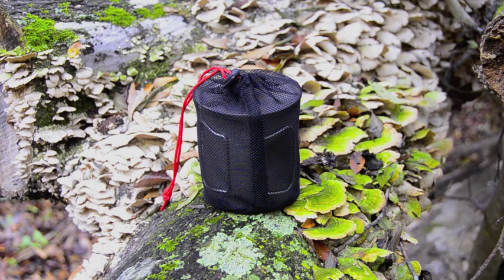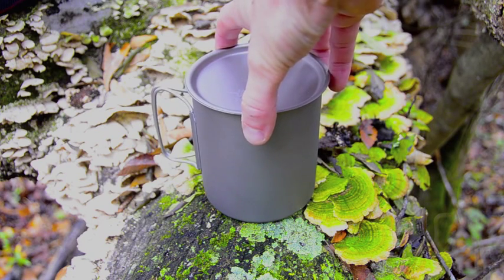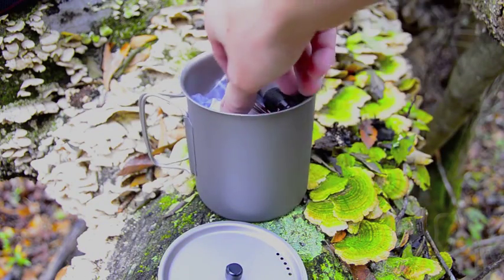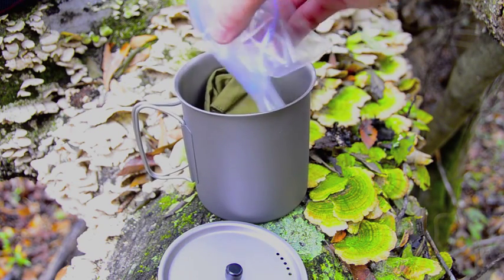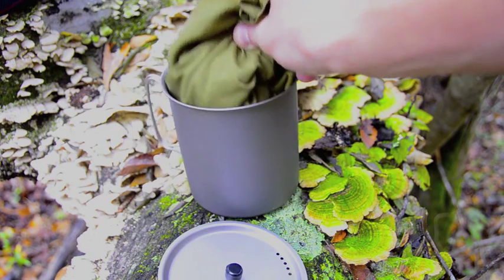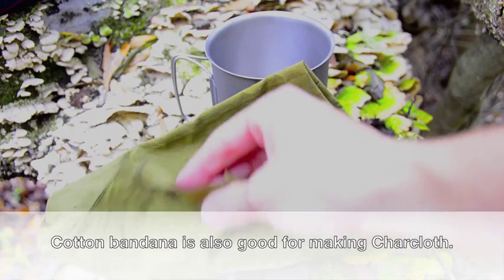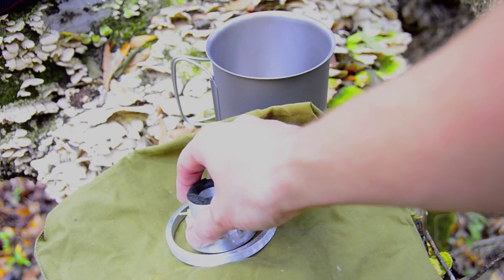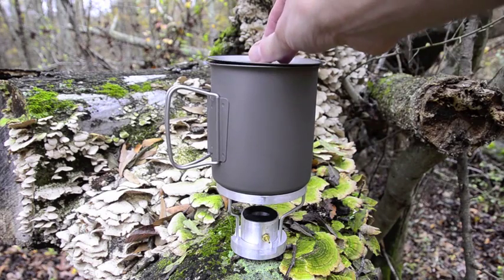Light-weight Stove Kit Review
Short review of my personal Light-weight Stove Kit. The Vargo 750ml is a great choice for a light-weight cook kit plus it fits my Mini Ring of fire alcohol stove very well. Everything weights in at only 12.1 oz.